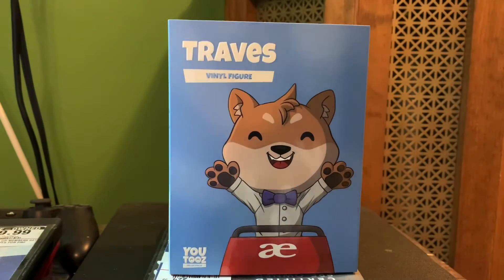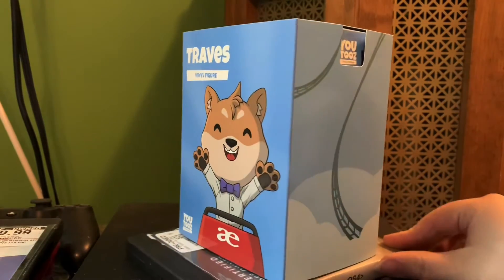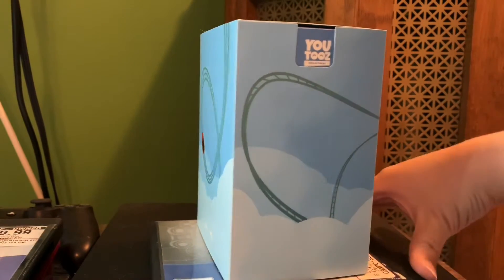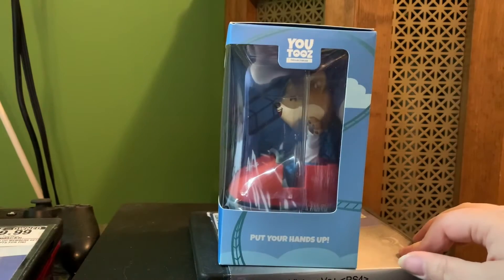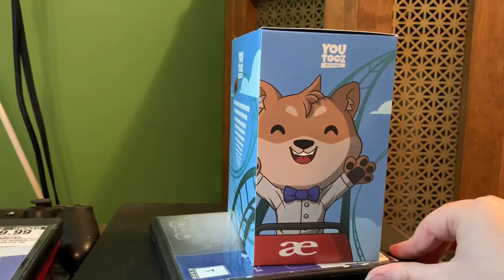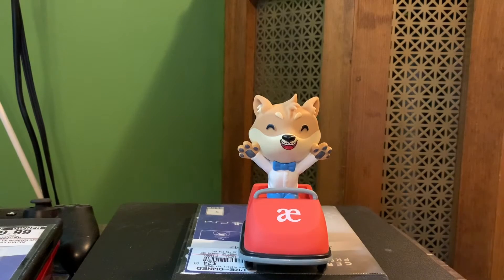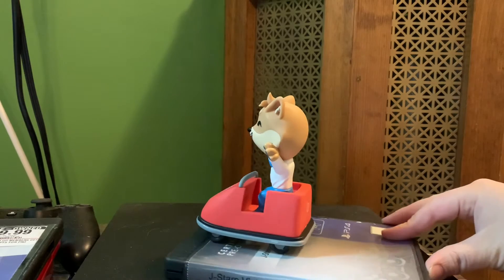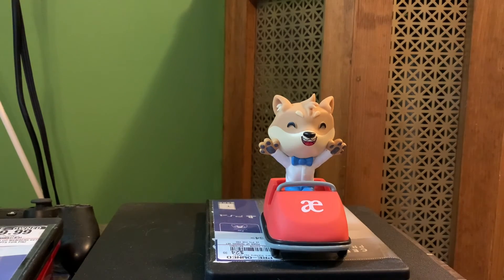Youtooz Traves review